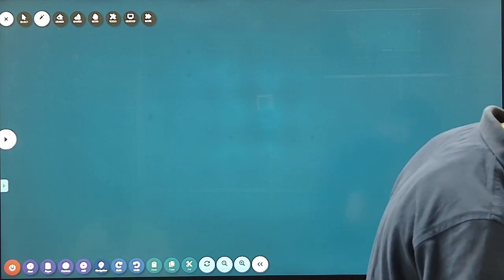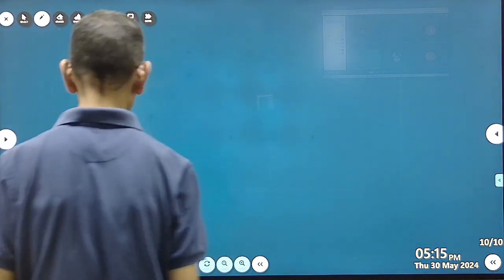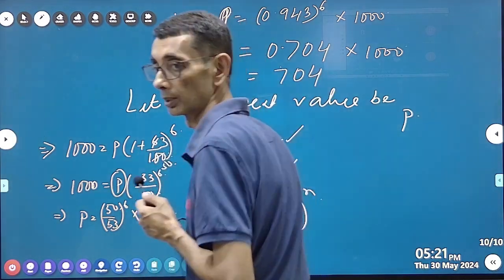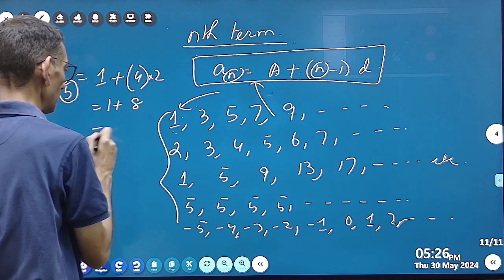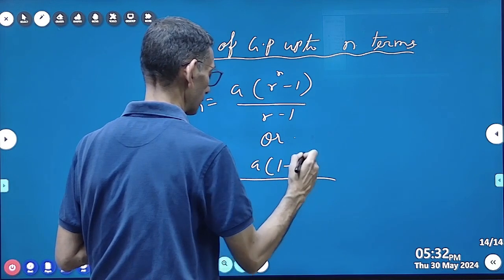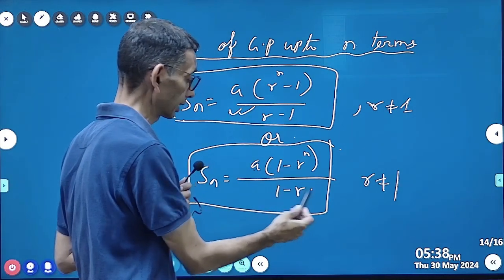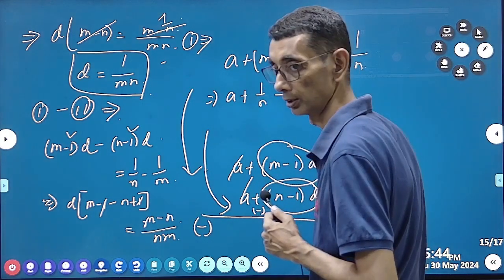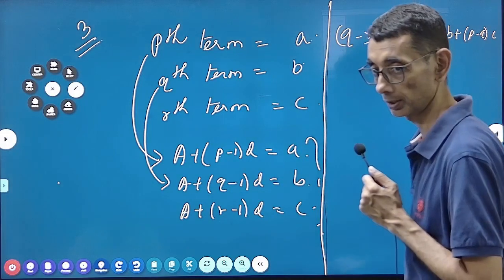30.05.2024_Foundation_Paper 03_Mathematics